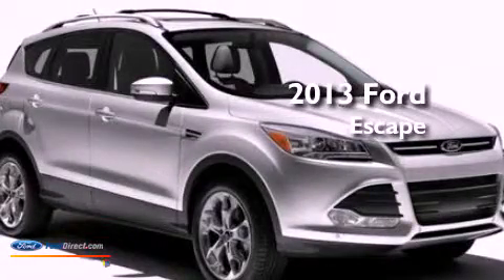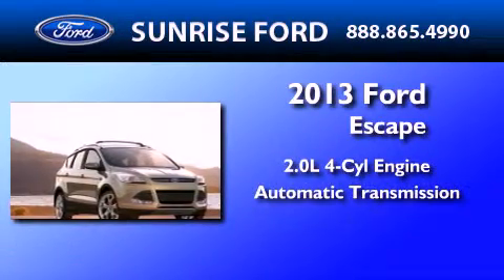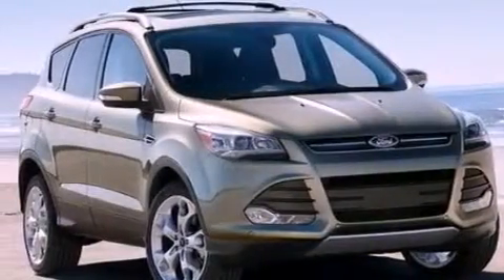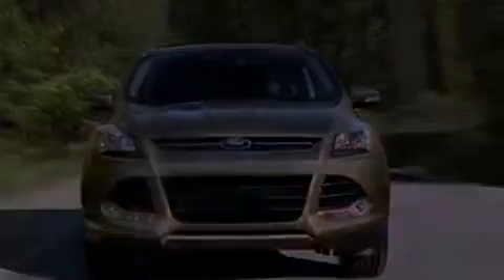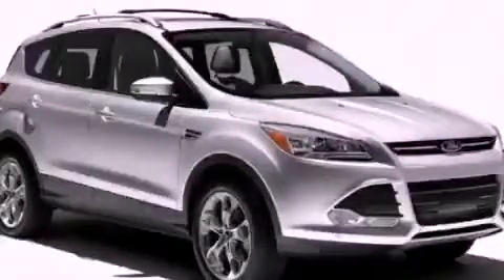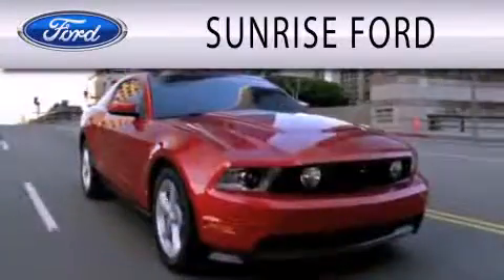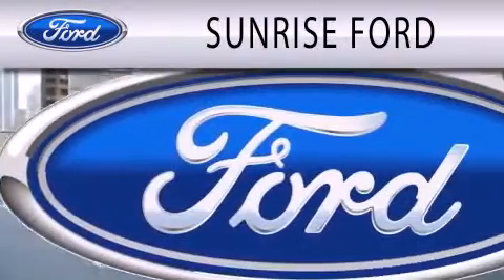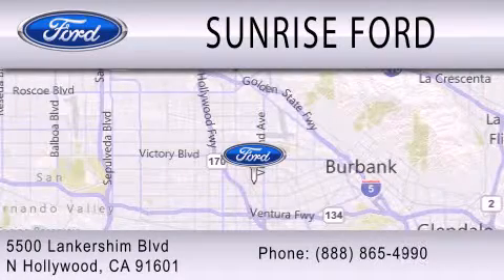2013 Ford Escape North Hollywood CA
Year : 2013
 Make : Ford
 Model : Escape
 Engine : 2.0L I4 16V GDI DOHC TURBO
 Trans . : 6-SPEED AUTOMATIC
 Exterior : SILVER

 Stock : M30486